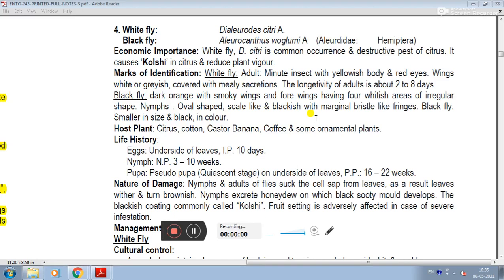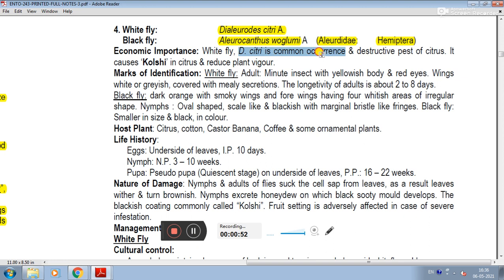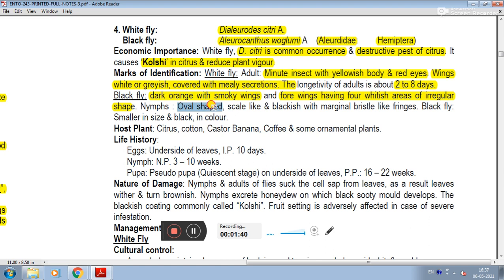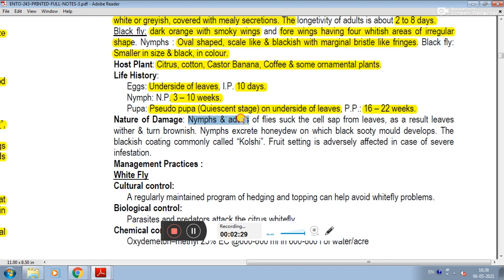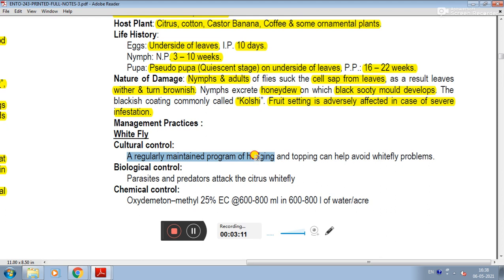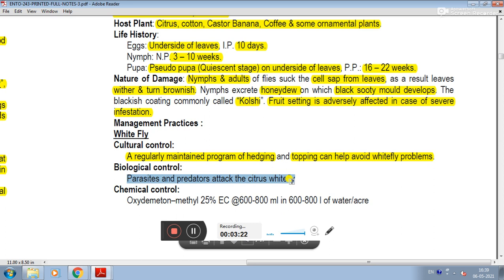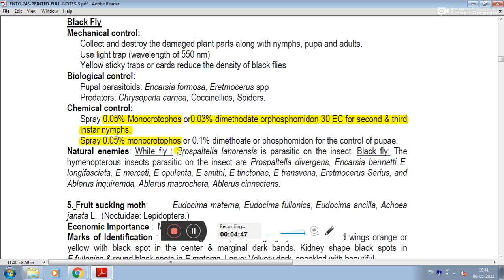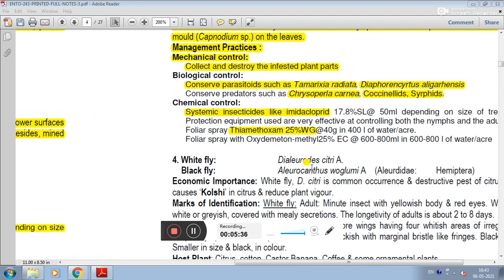Citrus - 4. White Fly & Black Fly || Pests Of Crops || ENTO - 243